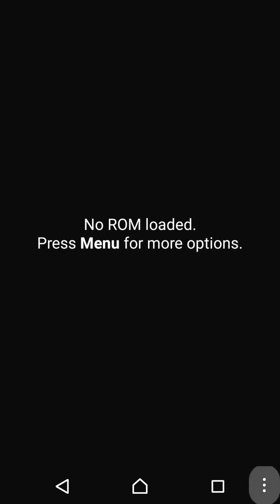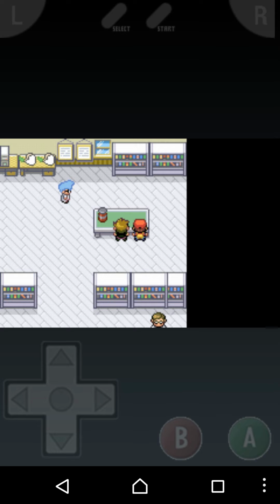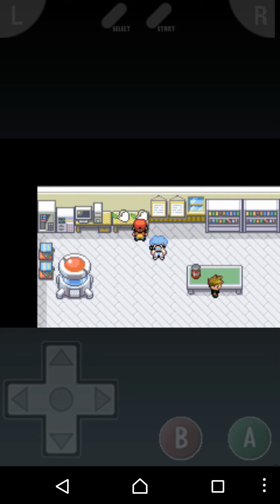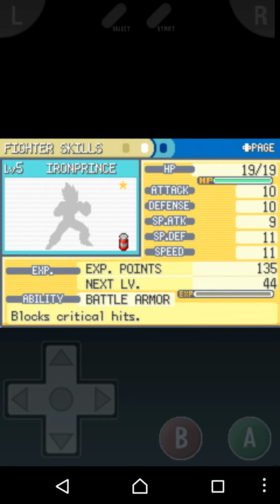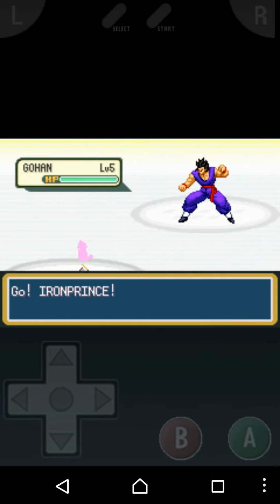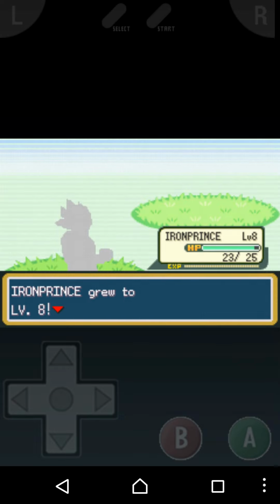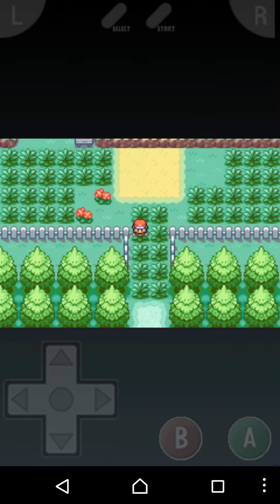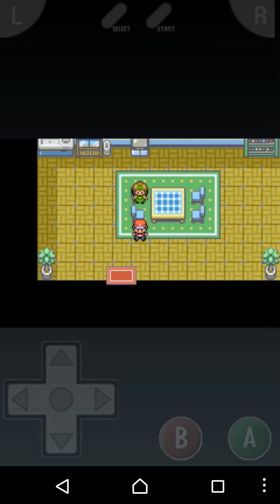SHINY... PRINCE... VEGETA!!! WTFF!!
So.. Out Of Sheer Curiosity...
I decided to begin A New Game, On My Phone, Via My GBA Emulator..
And, after a few resets..
This Happens!!